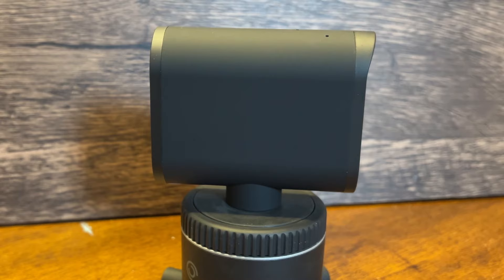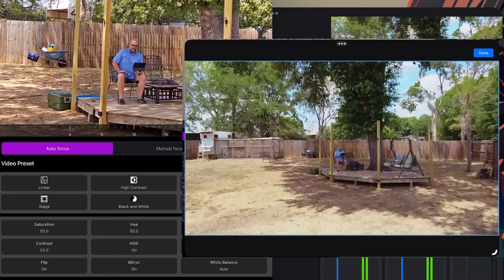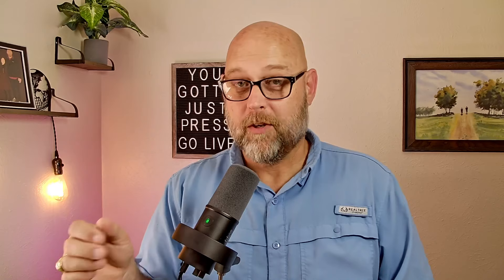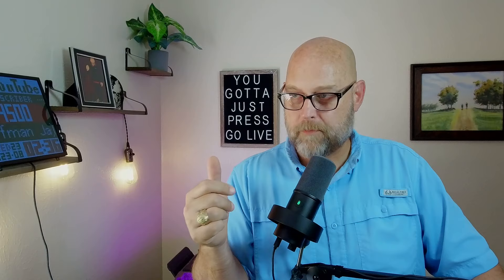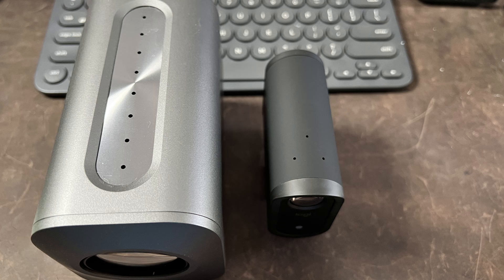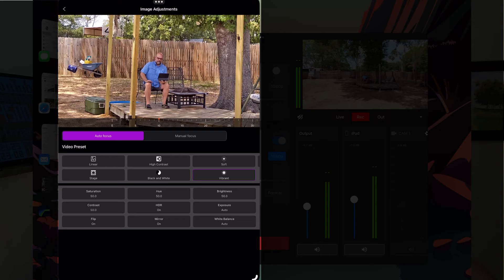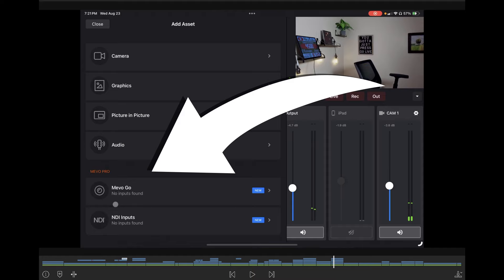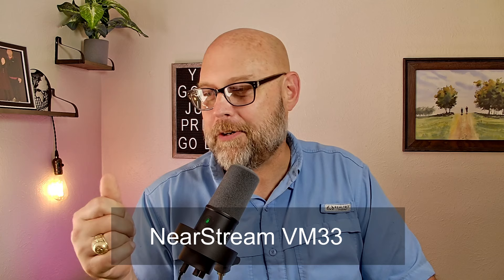Head to Head with Mevo Start and NearStream VM33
Comparing these two live streaming cameras.

Cameras
Sony Handycam
Mics
Mounts
Tripods
6’ Boom Arm Tripod (original not available, this is as close as I could find)
9’ Tripod (light stand)
AmazonBasics Monopod
Equipment